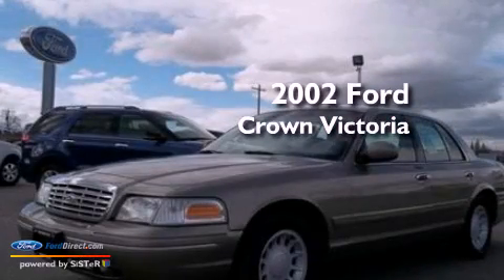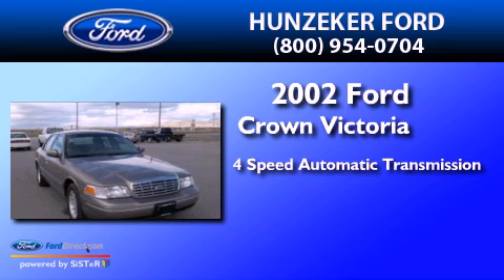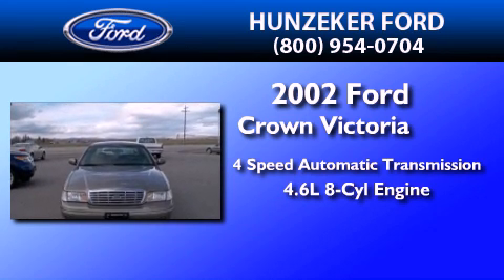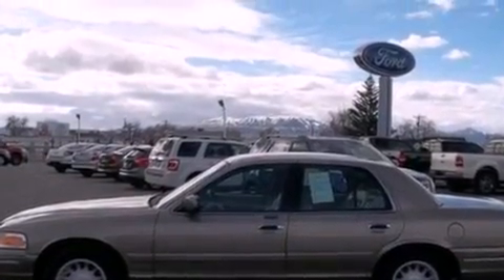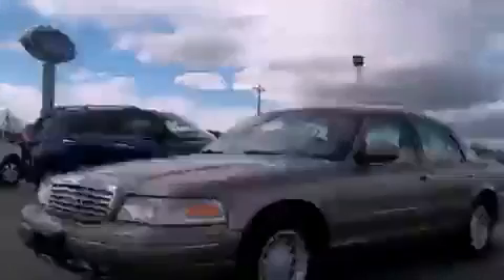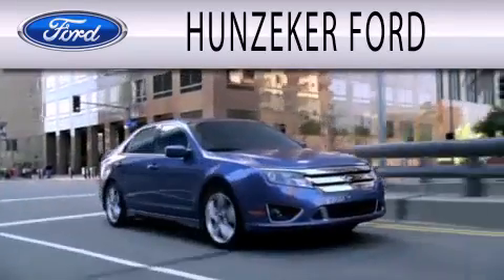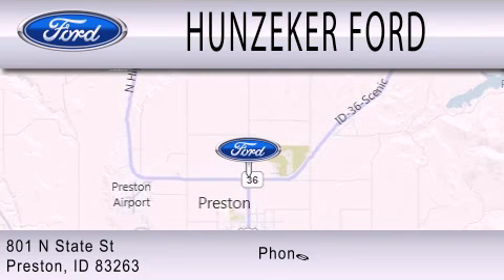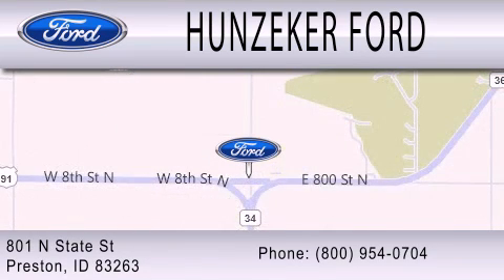2002 FORD CROWN VICTORIA Preston ID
Year : 2002
 Make : FORD
 Model : CROWN VICTORIA
 Engine : 4.6L V8 16V MPFI SOHC
 Trans . : 4-SPEED AUTOMATIC
 Exterior : TAN
 Miles : 78,319

 Stock : 12U119